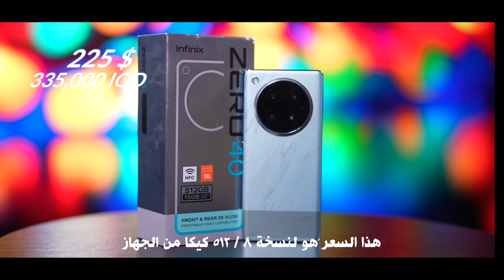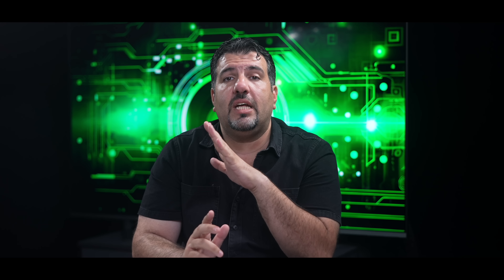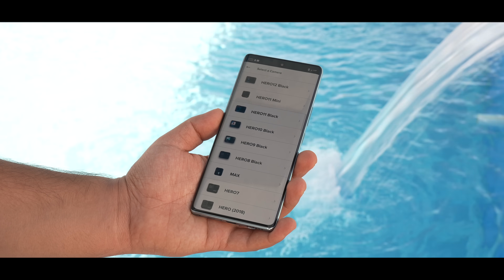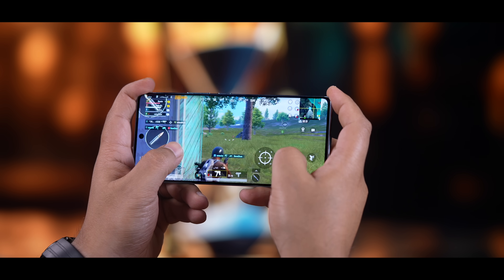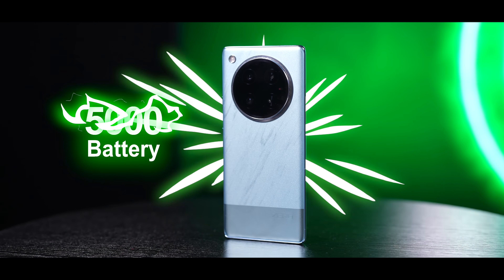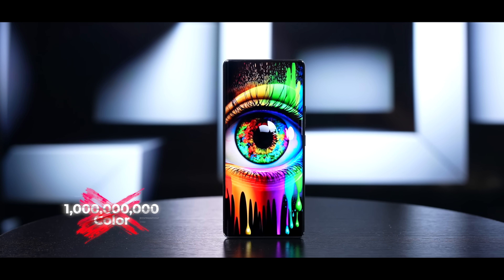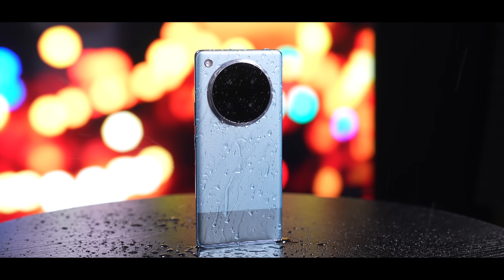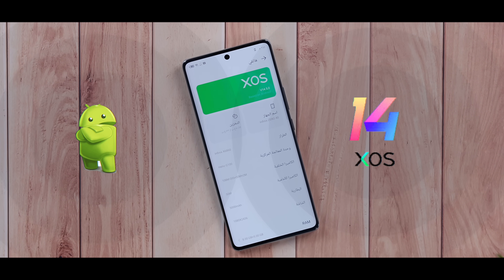ملك الاكشن الجديد 🔥😱 infinix Zero 40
☑️ إدعم القناة عبر مشاركة الفيديو والاشتراك وتشغيل التنبيهات (🔔)  ليصلك كل فيديو فور النشر
⭐حسابات القناة على مواقع التواصل الإجتماعي

للدعاية والاعلان تواصلوا معنا عبر البريد الالكتروني

افضل هاتف فئة متوسطة للالعاب والتصوير في 2024
افضل هاتف فئة متوسطة بسعر 150$
افضل هاتف فئة متوسطة,
افضل هاتف فئة متوسطة 2024,
افضل هاتف فئة متوسطة عليا,
افضل هاتف فئة متوسطة من انفنكس,
افضل هاتف فئة متوسطة عليا 2024,
افضل هاتف فئة متوسطة للالعاب,
افضل هاتف فئة متوسطة للتصوير,
افضل هاتف فئة متوسطة في الجزائر,
افضل هاتف في الفئه المتوسطه 2024,
افضل هاتف بسعر متوسط,
افضل هواتف الفئة المتوسطة اوبو,
افضل هواتف الفئة المتوسطة 2024 هواوي,
افضل هواتف الفئة المتوسطة من اوبو,
افضل هاتف هواوي فئة متوسطة,
افضل هواتف الفئة المتوسطة من ناحية الكاميرا,
افضل هواتف الفئة المتوسطة من ناحية الكاميرا 2024,
افضل هواتف الفئة المتوسطة من حيث الكاميرا,
افضل هواتف الفئة المتوسطة من حيث المعالج,
افضل هواتف الفئة المتوسطة من شاومي,
افضل هواتف الفئة المتوسطة من حيث الكاميرا 2024,
افضل هواتف الفئة المتوسطة 2024 من حيث المعالج,
افضل هواتف الفئة المتوسطة 2024 في مصر,
افضل هاتف من فئة متوسطة,
افضل هاتف من سامسونج فئة متوسطة,
افضل هواتف فئة متوسطة للالعاب,
افضل هواتف الفئة المتوسطة للالعاب,
افضل هواتف الفئة المتوسطة للعبة ببجي,
افضل هواتف الفئة المتوسطة للتصوير,
افضل هواتف الفئة المتوسطة 2024 للتصوير,
افضل هواتف الفئة المتوسطة 2024 لببجي,
افضل هواتف سامسونج الفئة المتوسطة للالعاب,
افضل هاتف للالعاب فئة متوسطة,
افضل كاميرات هواتف الفئة المتوسطة 2024,
افضل كاميرا هاتف فئة اقتصادية,
افضل كاميرا هاتف 2024 فئة متوسطة,
افضل هواتف الفئة المتوسطة بمعالج قوي,
اقوى هاتف في الفئه المتوسطه 2024,
افضل هاتف في الفئه المتوسطه,
افضل هاتف في الفئه المتوسطه العليا 2024,
افضل هواتف الفئة المتوسطة في الجزائر 2024,
افضل هواتف الفئة المتوسطة في الجزائر,
افضل هواتف الفئة المتوسطة في العراق,
افضل هواتف الفئة المتوسطة في الالعاب,
افضل هاتف العاب فئة متوسطة في الجزائر,
افضل هواتف الفئة فوق المتوسطة 2024,
افضل هواتف الفئة فوق المتوسطة,
افضل هاتف في الفئة المتوسطة في العراق 2024,
افضل هواتف الفئة المتوسطة 2024 في الجزائر اقل من 40000,
افضل هواتف الفئة المتوسطة 2024 في الجزائر اقل من 30000,

تك تايم || Tech Time